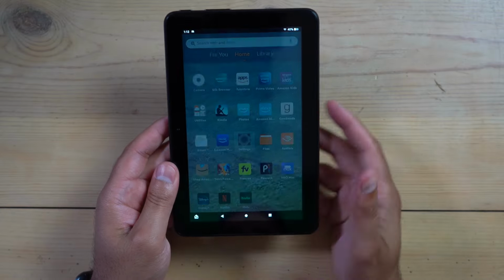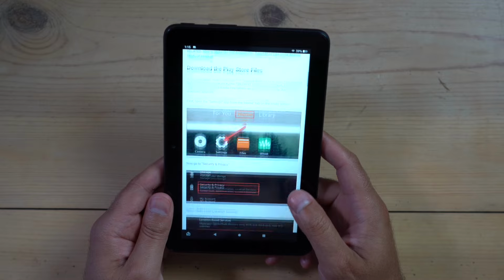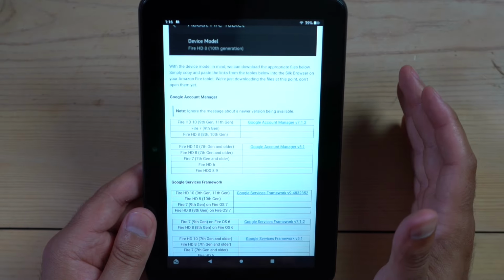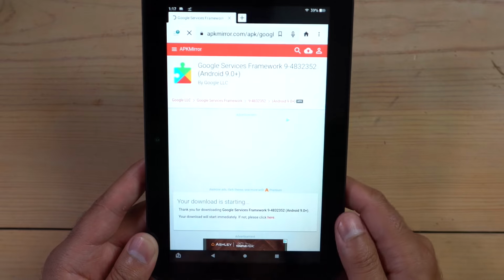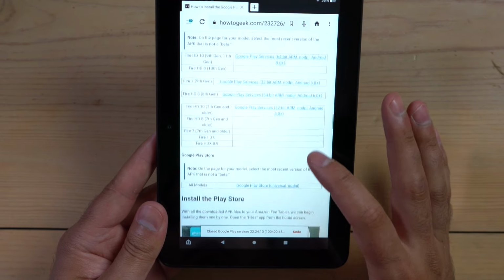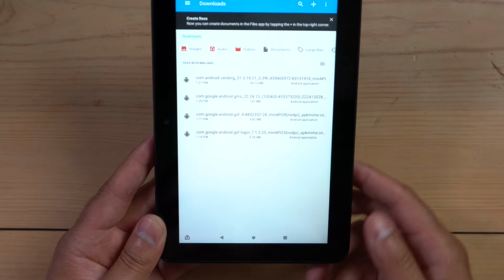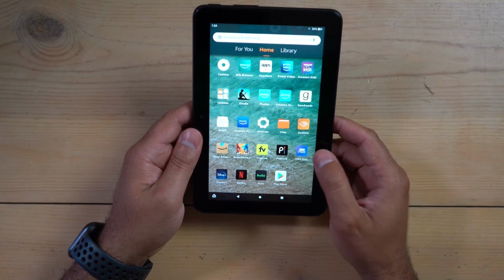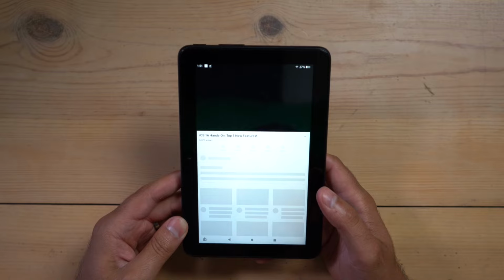How to Install Google Play Store on an Amazon Fire Tablet (UPDATE)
In this video, I show you step by step, how to install the Google Play Store along with all of Google's applications, like YouTube, Chrome, Gmail and more, onto your Amazon Fire Tablet!

This channel does not do paid reviews. Companies occasionally make sample products available for review purposes but provide no payment and get no editorial input, content approval, or advanced previews of the reviews.